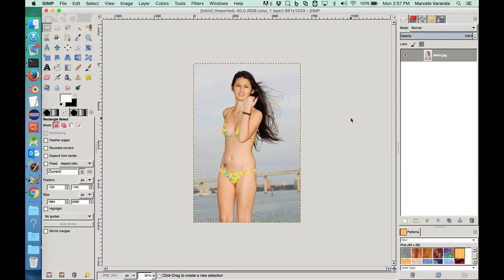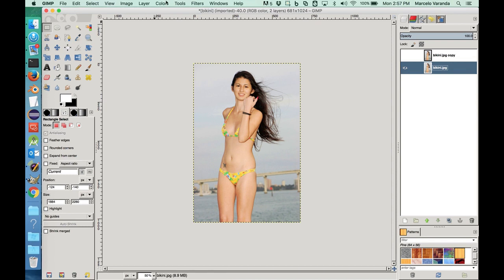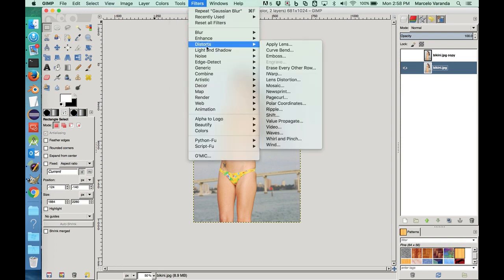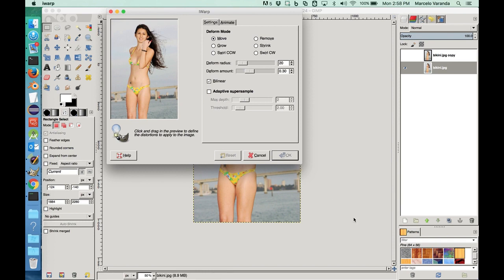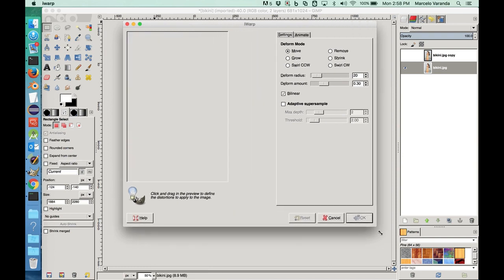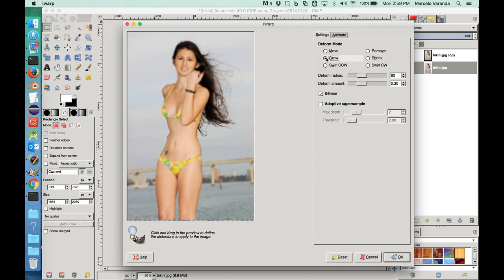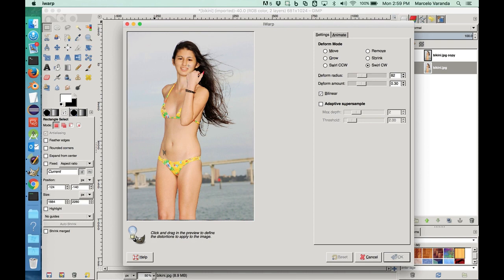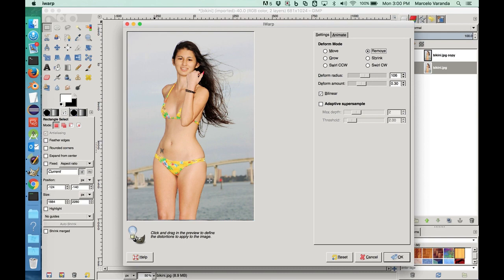GIMP TUTORIAL Body Shape Photo Retouch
How to transform body shape in GIMP. The media and retouchers have for years “tweaked” photographs to create a more commercial body shape. Removing beer belly, slimming waist, changing breasts and thinning legs are still common practice.
This video shows you a simple way to alter Your body image using free image editing software – GIMP